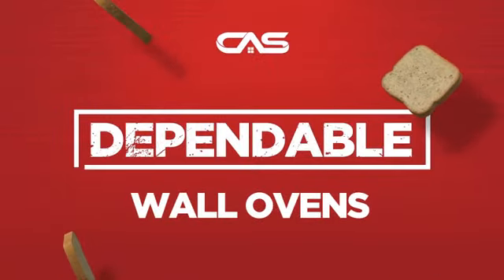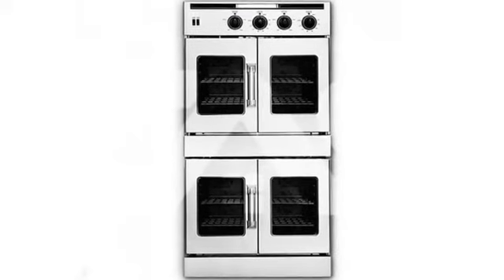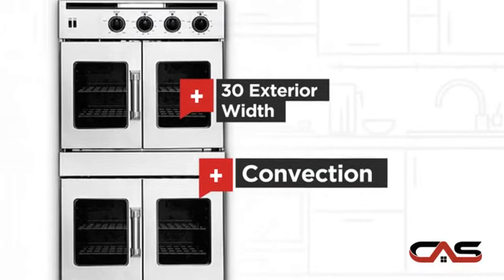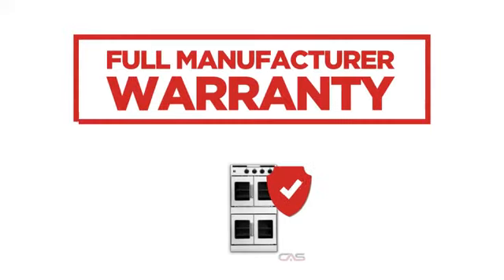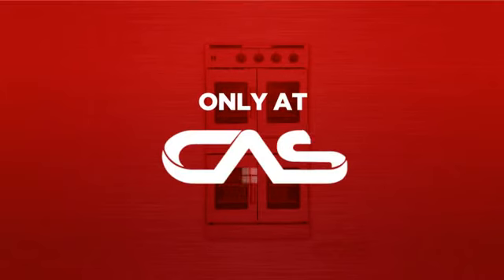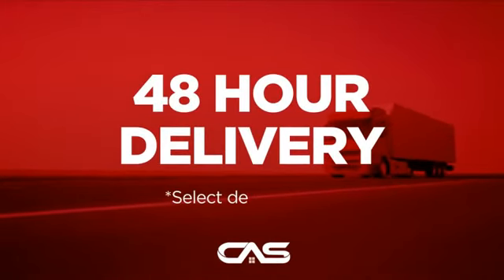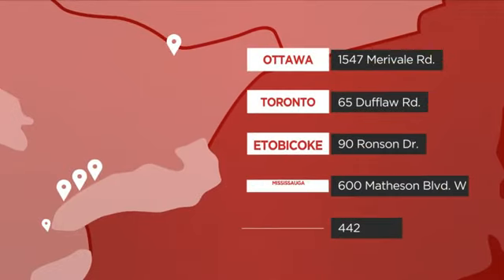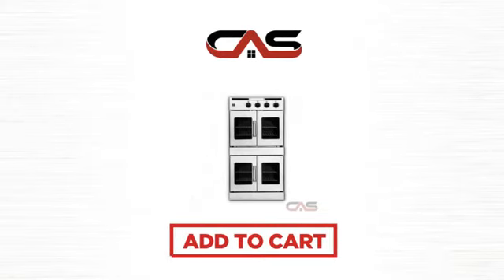American Range AROFFE230 Double Wall Oven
This American Range AROFFE230 Double Wall Oven is brought you
American Range AROFFE230 Double French Doors Wall Oven